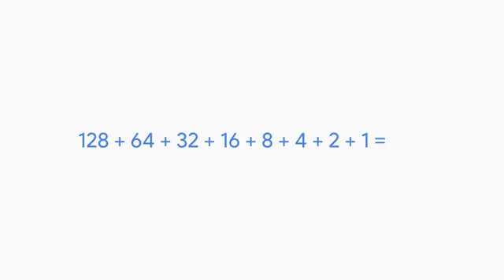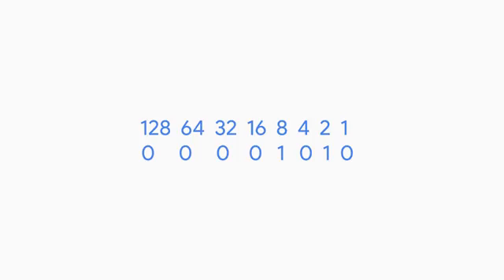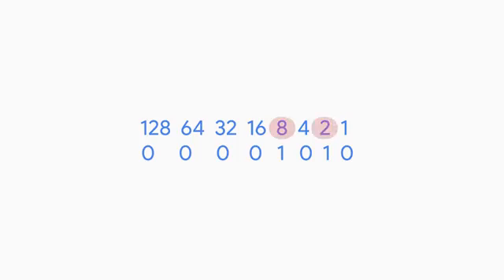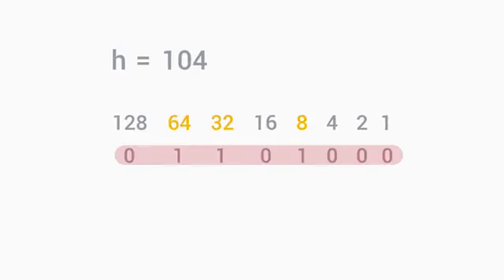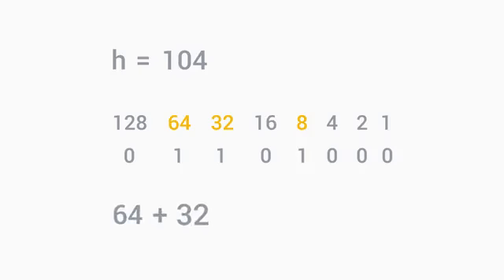How to count in Binary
this is the last video is computer language code. after this video you will understand what binary is and how they works.